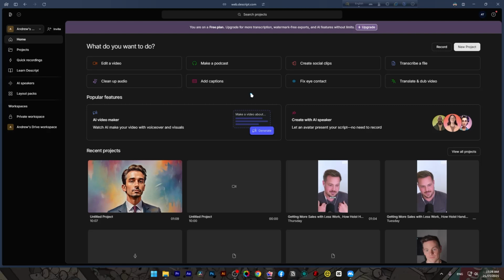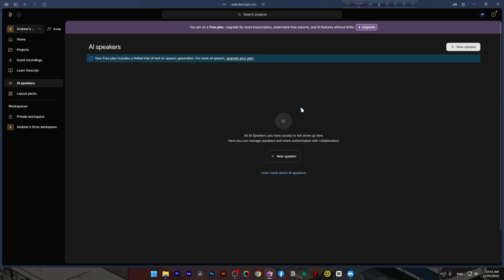Descript Overdub Tutorial – Fix Audio Mistakes Like Magic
Want to fix mistakes in your audio recordings without re-recording? With the Descript Overdub tutorial, you’ll learn how to use this powerful AI feature to seamlessly correct mispronunciations, add new lines, or replace words in your voiceovers and podcasts. Overdub lets you type what you want to say, and Descript’s AI will generate your voice saying it—matching your tone and style.

Getting started is easy: just record a short sample of your voice for Overdub training, then type in the corrections or new lines you need. The AI will blend the new audio with your original recording, making edits sound natural and professional.